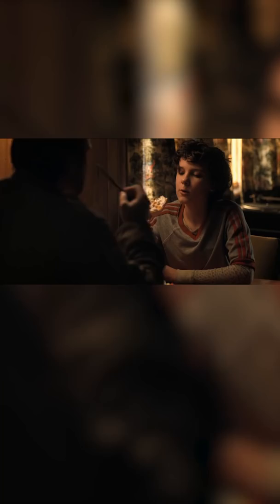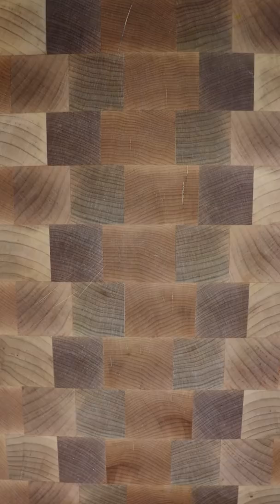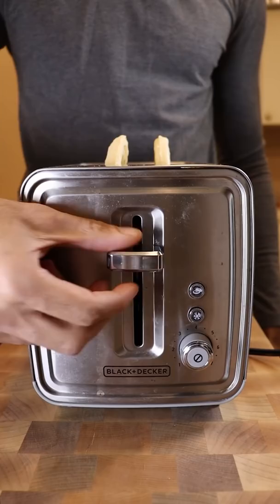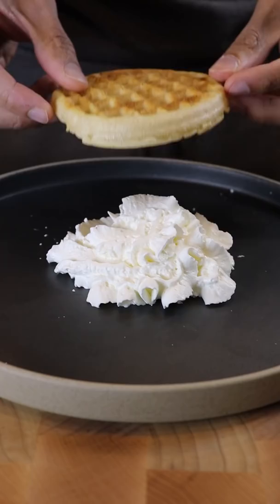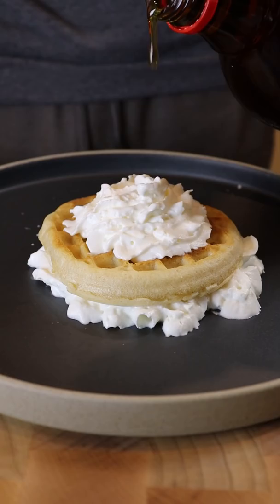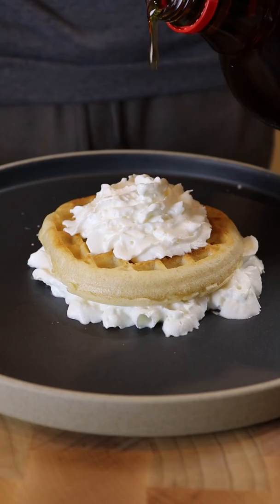How to Make Triple-Decker Eggo Extravaganza from Stranger Things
Hopper has good taste.

Audio: RiftiBeats